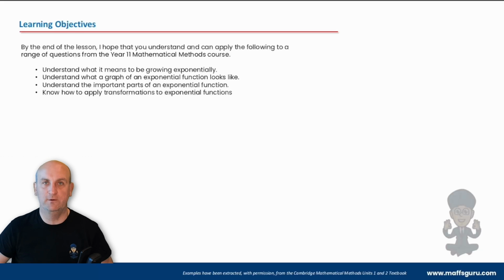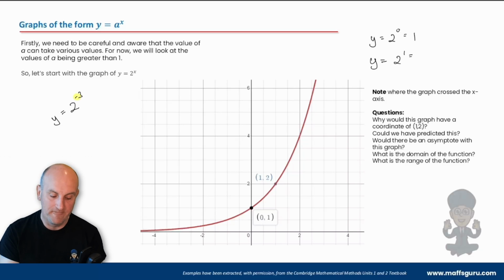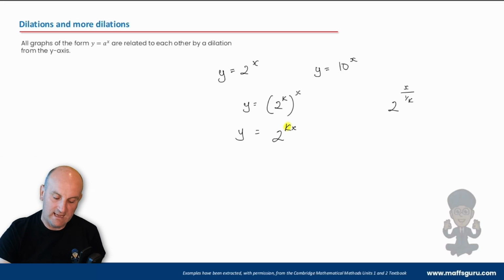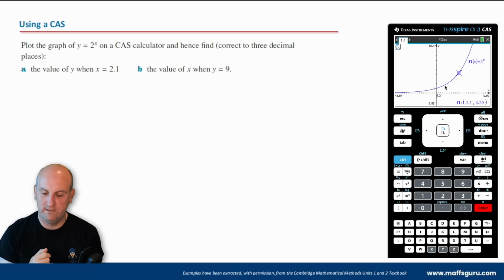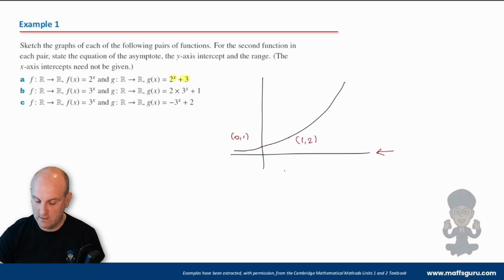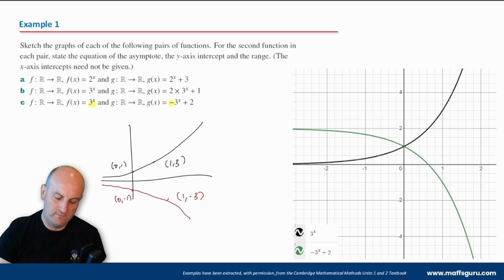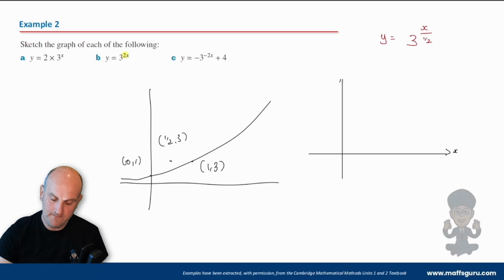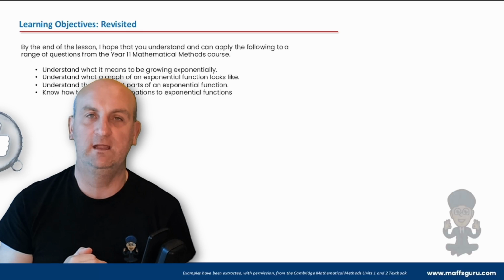Graphs of Exponential Functions | Mathematical Methods | MaffsGuru.com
This video looks at what graphs of exponential functions looks like through the lens of the Year 11 Mathematical Methods (Units 1 and 2) VCE course here in Victoria. Graphs are a major part of Methods! Knowing what they look like, their key features and how to sketch and transform them is really, really important. This video looks at showing you everything you need to know to smash any question you are given. I explain the theory in an easy to understand way using lots of worked examples to help.

00:11 Welcome
00:24 Learning objectives
00:43 Recap of Past Learning
01:24 Graphs of the form y = a^x
05:24 Another graph to look at
06:49 Important features of for graphs of the form y = a^x
07:34 Dilations and more dilations
09:35 Graphs where the value of a is between 0 and 1
12:15 Using a CAS to draw exponential graphs
16:26 Transforming exponential graphs
16:44 Example 1a
18:52 Example 1b
20:45 Example 1c
22:42 Example 2a
24:26 Example 2b
26:37 Example 2c
29:43 Learning objectives: Revisited